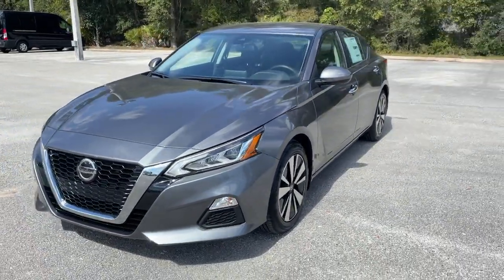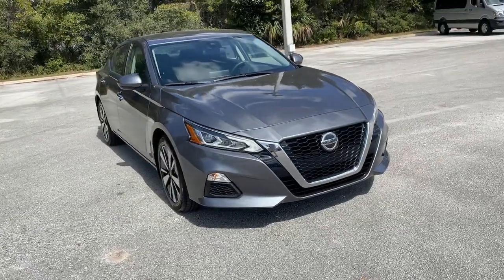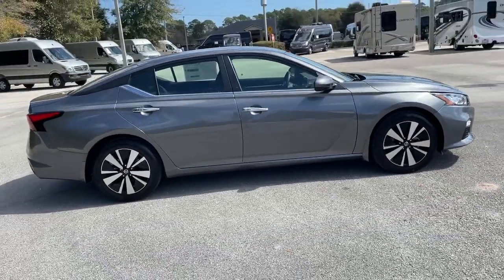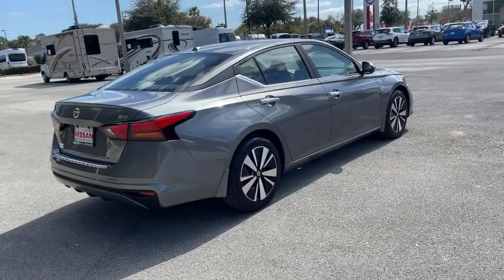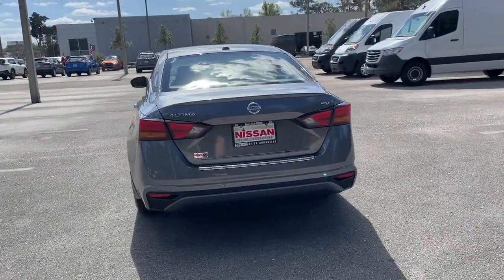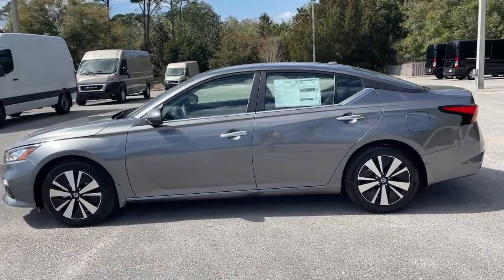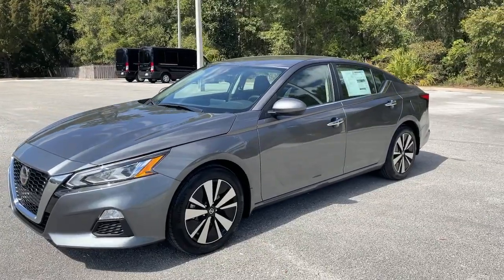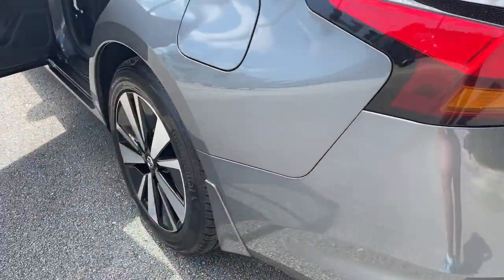2022 Nissan Altima St. Augustine, Palm Coast, Jacksonville, Daytona Beach, Gainesville, FL NN341261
Gun Metallic New 2022 Nissan Altima available in St. Augustine, Florida at Nissan of St. Augustine. Servicing the Palm Coast, Jacksonville, Daytona Beach, Gainesville, FL area.
2022 Nissan Altima 2.5 SV - Stock#: NN341261 - VIN#: 1N4BL4DV3NN341261